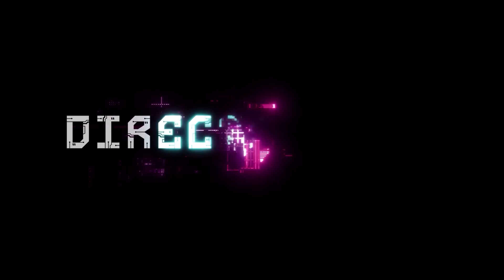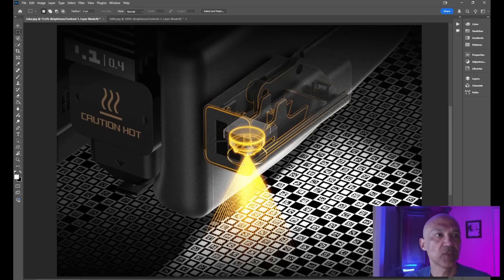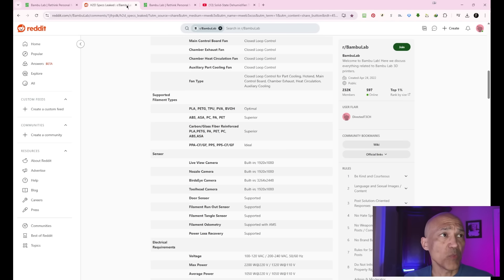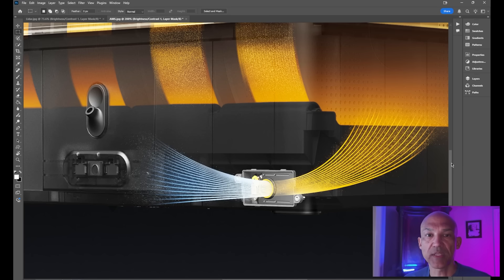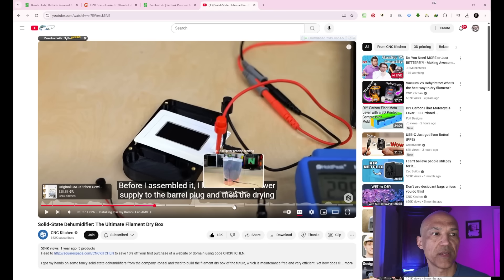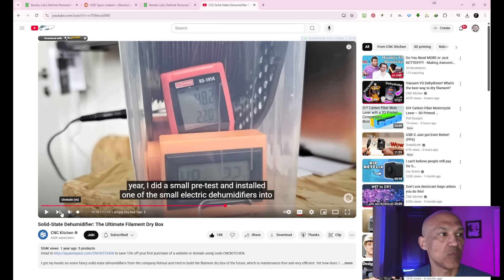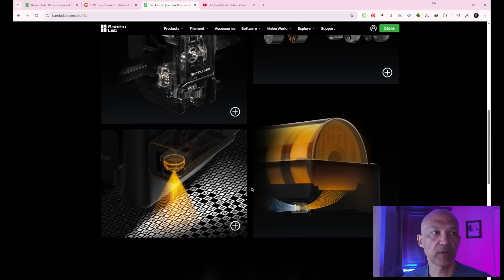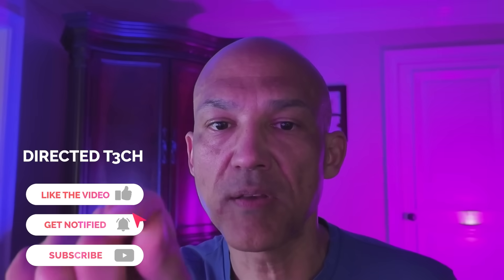Bambu Lab H2D - Tool Head Camera or Lidar? Mystery Dryer Technology? Heater or Solid State Dryer?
Two new photos have dropped on the official Bambu Lab web page showing features of the soon to be released H2D!

40mm Solid Brass Coin Blanks
Metal Business Cards
Stainless Steel Bottle Openers
Digital Level and Angle Guage